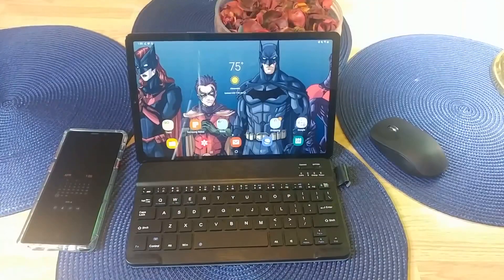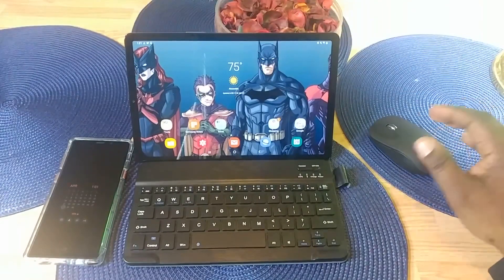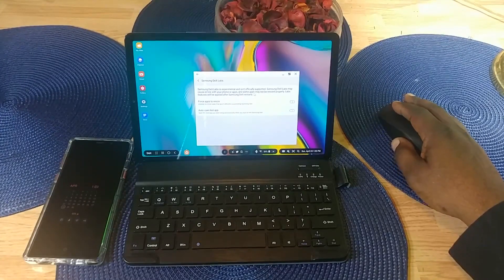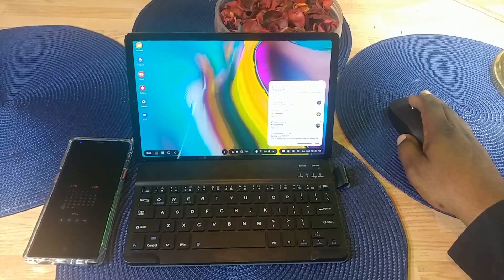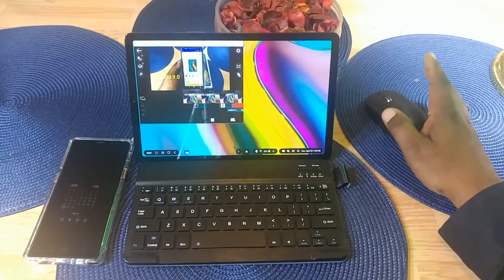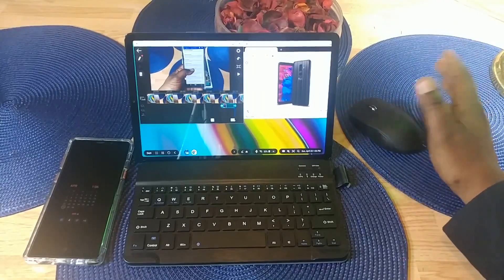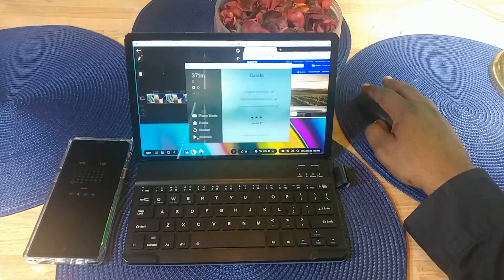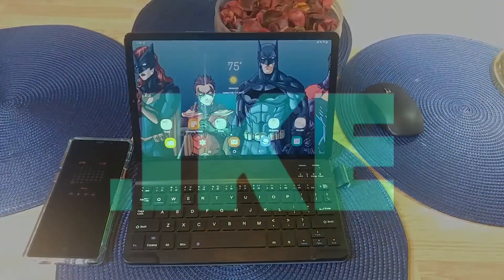Samsung Dex on the Samsung Galaxy S5e demo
In this video I take a look at the Samsung Dex feature working on the Samsung Galaxy Tad S5e